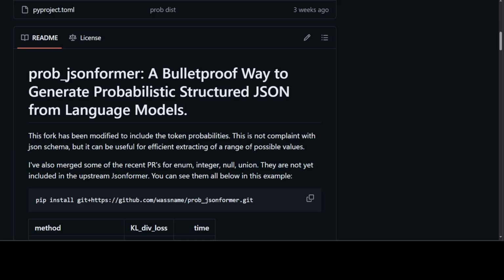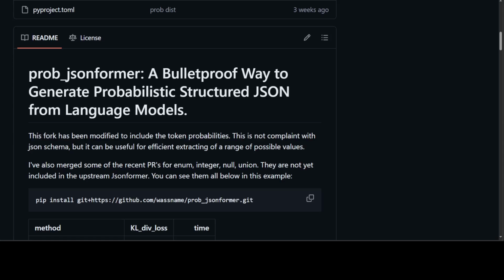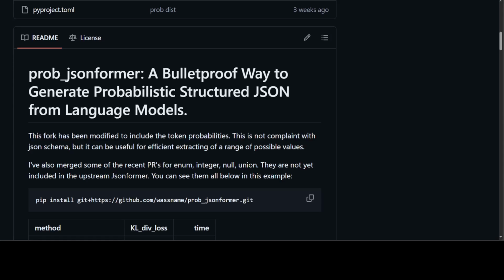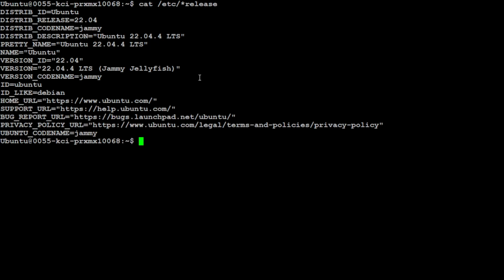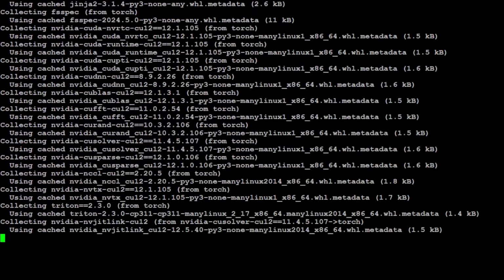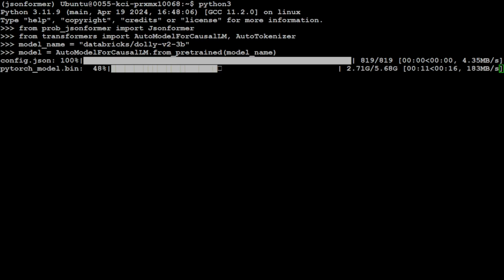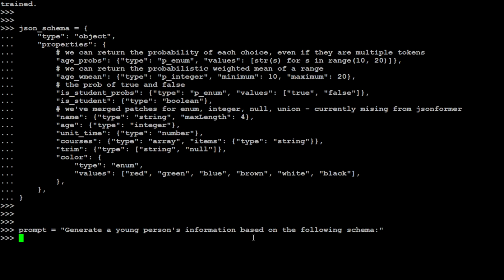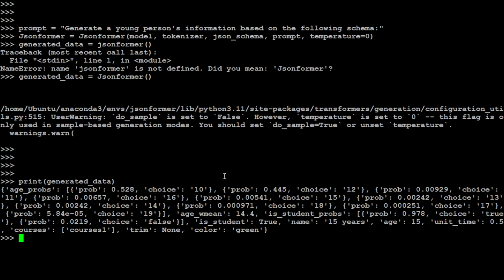Bulletproof Way to Generate JSON from LLM Response - Prob JSONformer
This video installs prob_jsonformer locally and shows how to control LLM Output easily as per your own defined JSON schema.